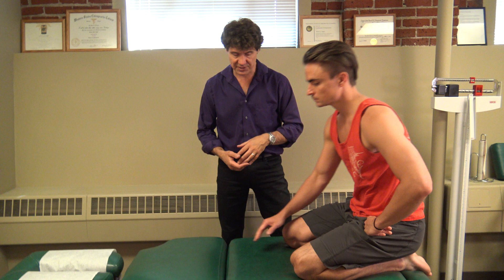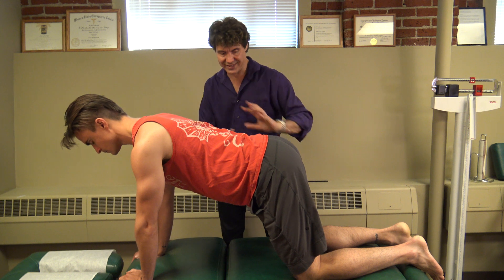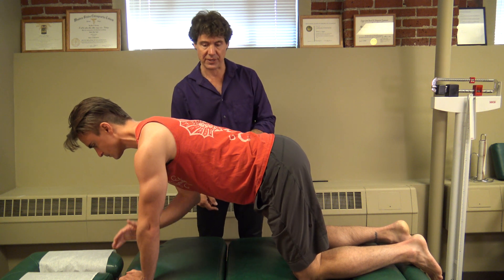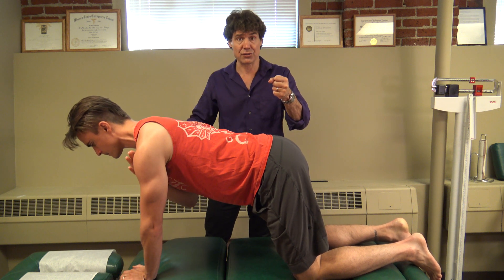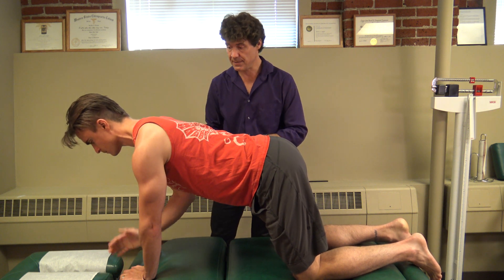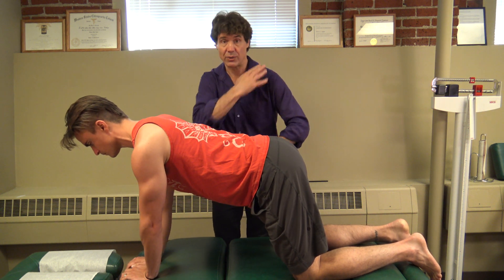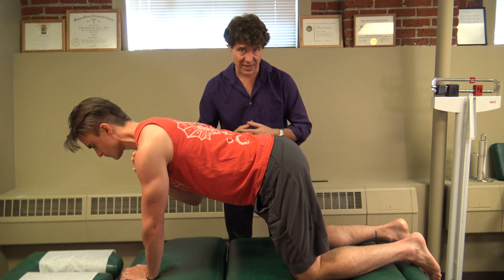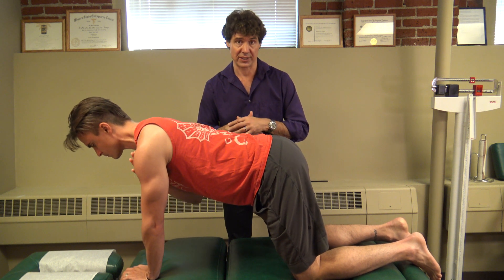Quadruped: Shoulder Tap - Core Exercise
Great exercise to begin some foundational core strength.
Start on all fours. Head straight forward. slight chin tuck. the trick here is to have your movements slow and controlled. We want to groove your nervous system in with great control so we can use this exercise as a base to work up to more complex core stability brain/body re-training. slowly lift off one of your hands and tap your opposite shoulder. Return hand to floor contact, then repeat on other side. Your pelvis should remain flat and tummy slightly tucked. There should be no pain. If you experience pain anywhere you are not quite ready yet, and require some more active treatment to improve your joint/brain co-ordination/function through Manual adjustments.

Repeat for 5-10 reps. Work up to 2-3 sets.

What's the progression?
Start next to add an opposite lower limb in a slow and controlled manner. Do not twist your pelvis; picture a plank of wood across your lower back with a cup of tea on either end -- you don't want to spill the tea!! - keep the low back flat; emphasize to glute/buttock muscles firing, not the height of your leg. Hold for 10 seconds. Perform on opposite side.

Repeat 5-10 times. Work up to 2-3 sets. Stop if you experience pain, you are not quite ready yet.